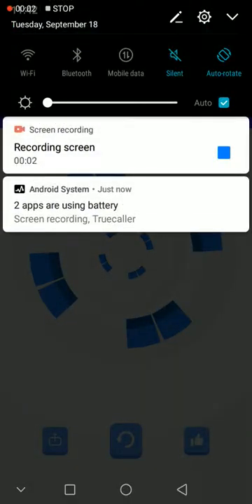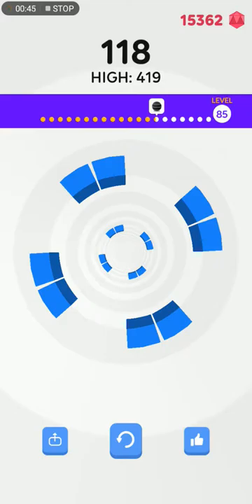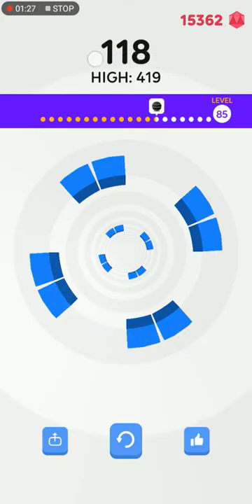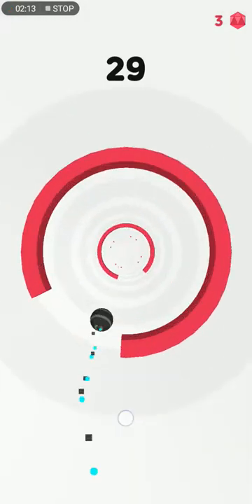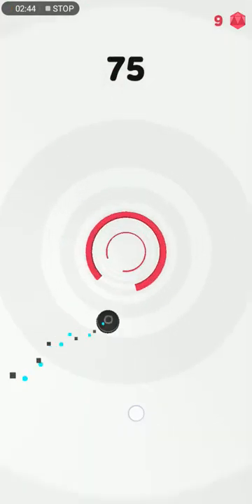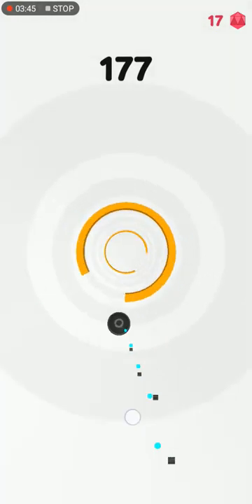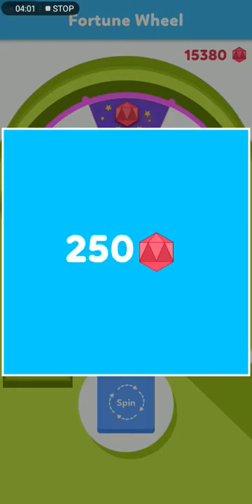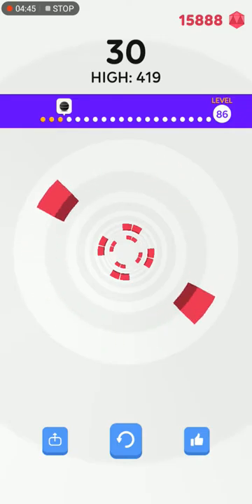How To play Rolly Vortex like a Pro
Here's how to play Rolly Vortex like a Pro,